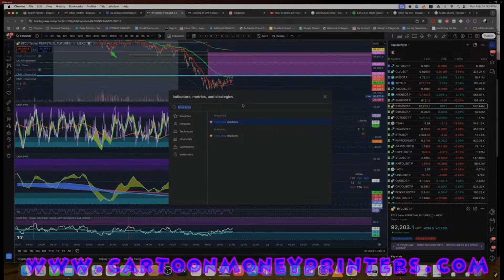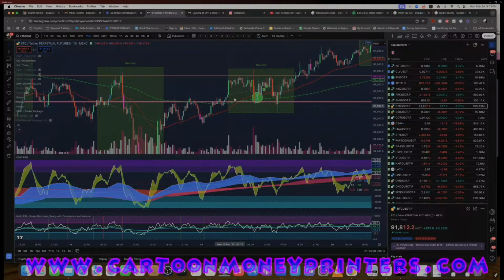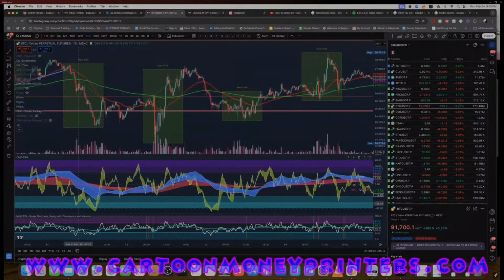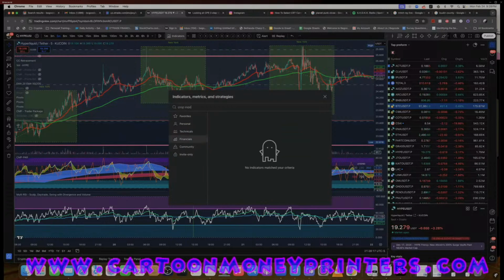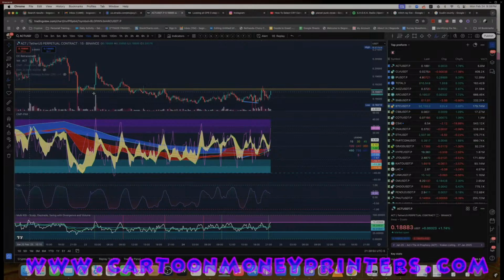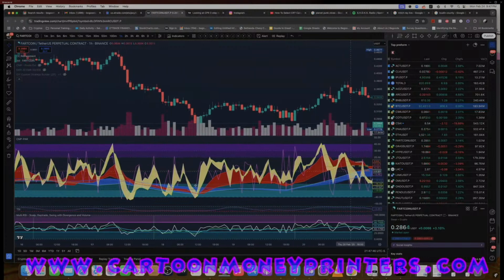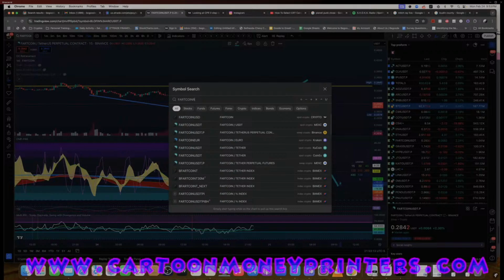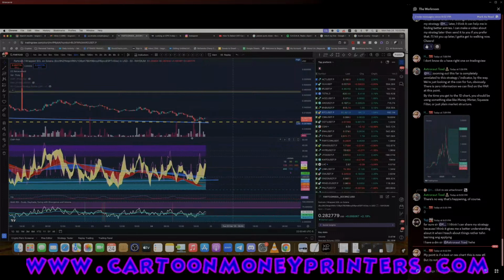Live with Kermixalot 02/24/2025 ---Backtesting PAR "Following the lines"---